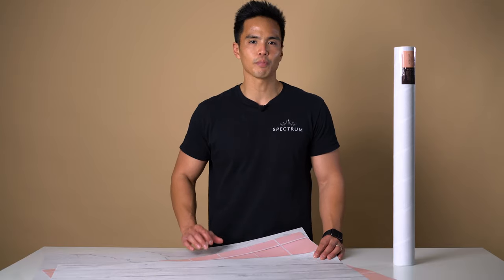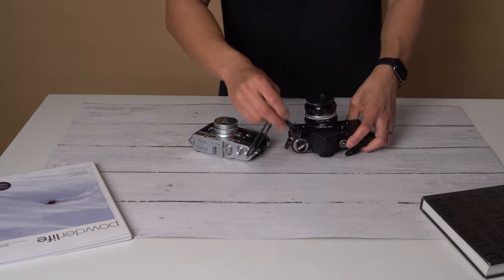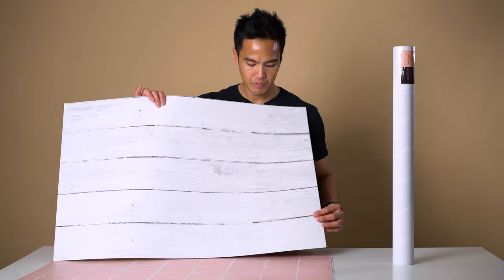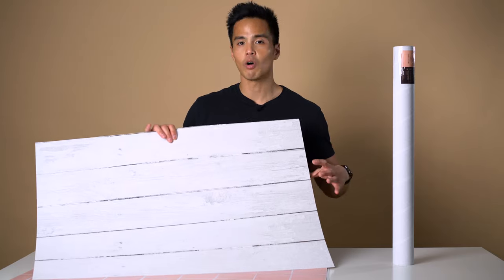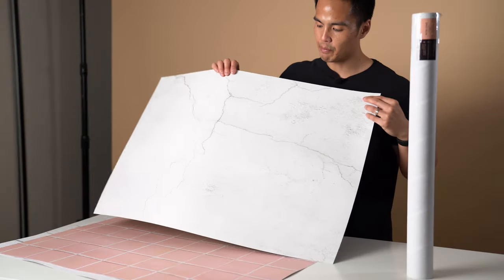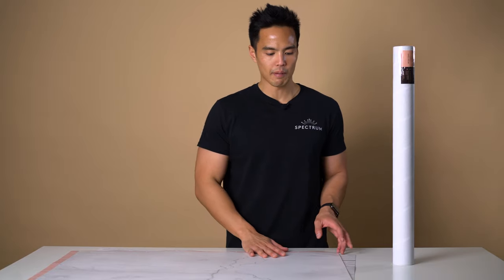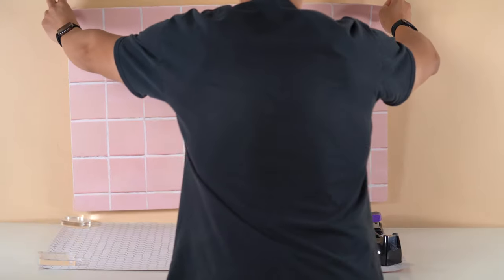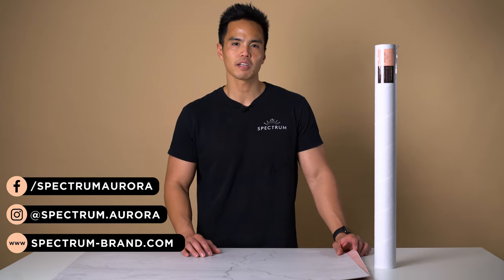How to Use Spectrum's Flat Lay Instagram Backdrops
In this video, we will be showing you Spectrum's line of flat lay backdrops! We go through the different designs we offer, how they come packaged and how to utilise them for the best effect!

TIMESTAMPS:
0:00 Start
0:22 Introduction
0:57 Features of Flat Lays
1:55 Spectrum's Flat Lays
2:29 Flat Lay Sizes & Uses
3:09 Pros of Flat Lays
3:43 Examples of using Flat Lays
3:57 Conclusion

As a brand SPECTRUM encapsulates, confidence, boldness, and positivity. We’re a glass half full type of brand and always see the positive side to every equation and scenario. SPECTRUM represents hard work and crafting a passion for photography with a mixture of expertise in style, technology, and retail.  Our aim is to make photography accessible and to challenge thoughts and ideas by busting the myth that you need expensive photography equipment for your brand.

Welcome to SPECTRUM - For the Go-Getters,  Tech Savvy,  Lateral Thinkers.